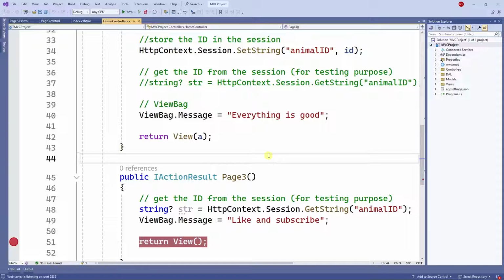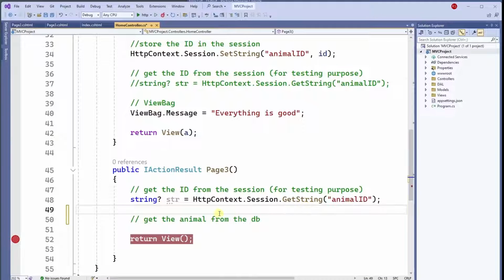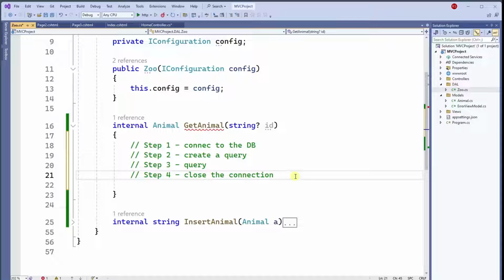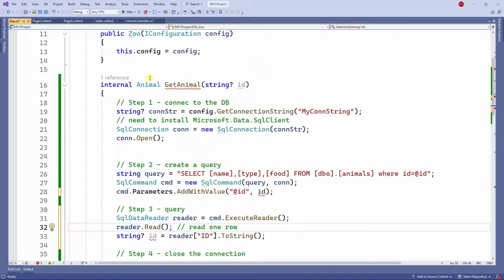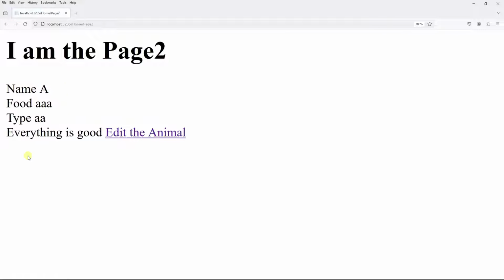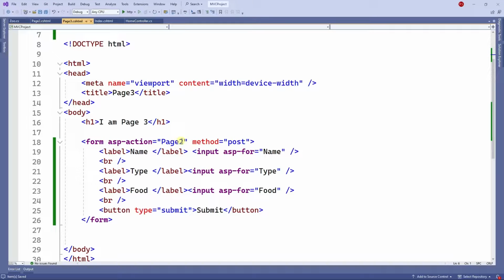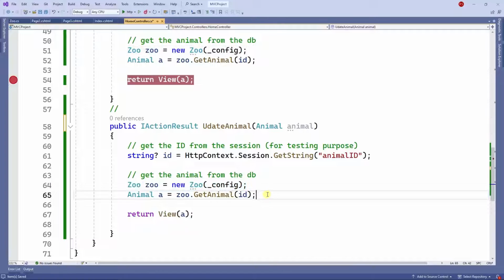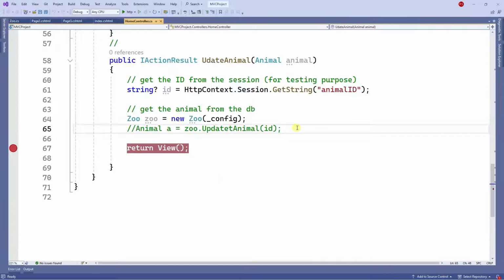Visual Studio - MVC Model View Controller 5 of ?? - get data from the DB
Visual Studio - MVC Model View Controller 5 of ??

On this series, I will take you from the very beginning of MVC all the way to building a website to update/delete/insert data into a database.